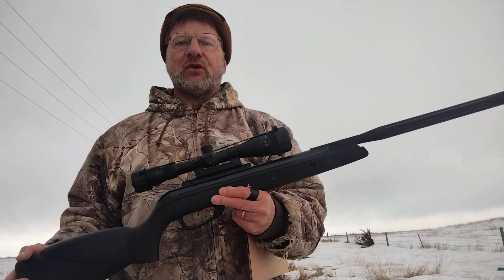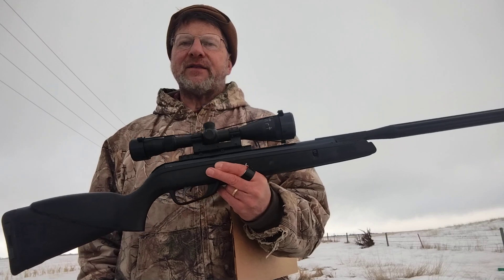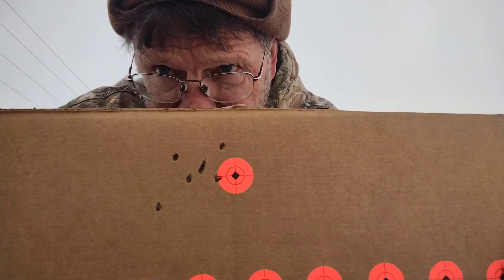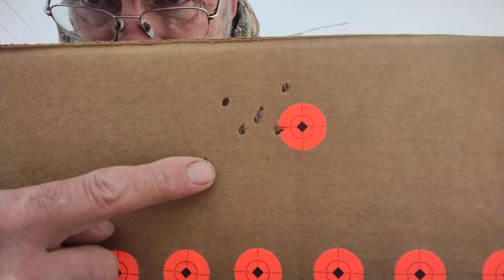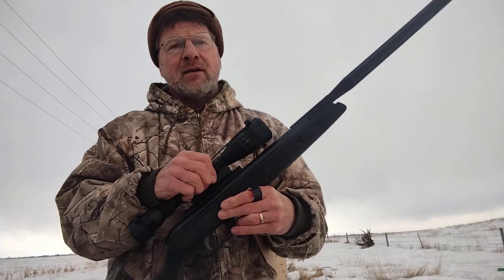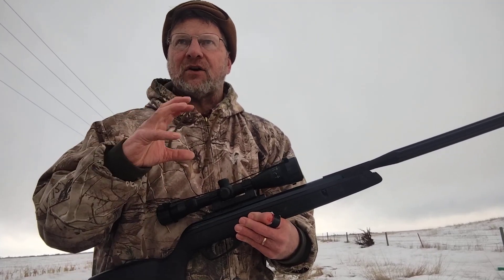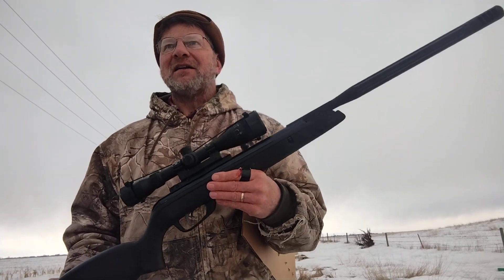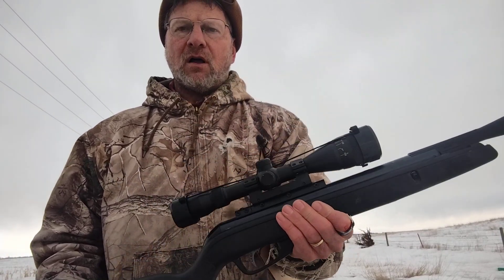Manufacturers R Lying 2 U about the Gas Ram: Just the Fact's!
Why a gas piston is not superior to a coiled steel piston rifle.
Tyrone's 25m, 10 bottle cap challenge.